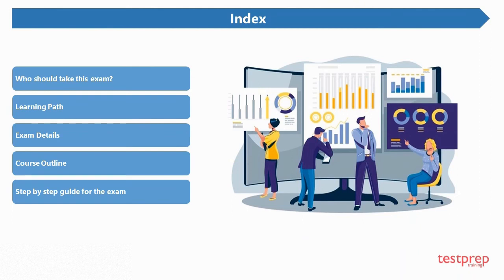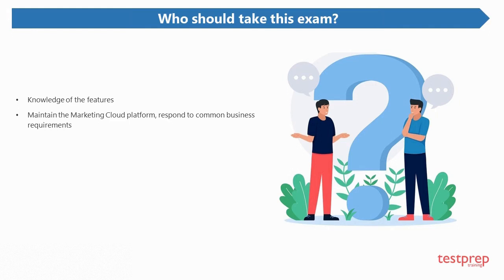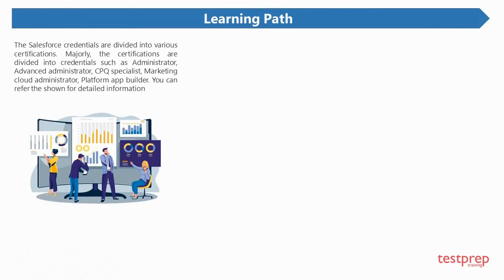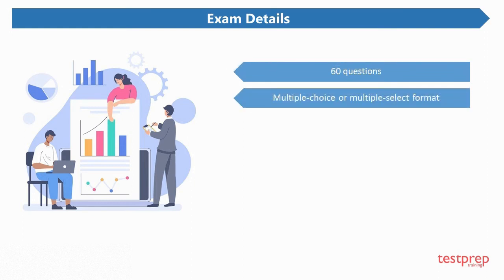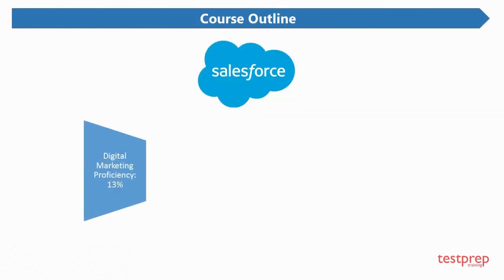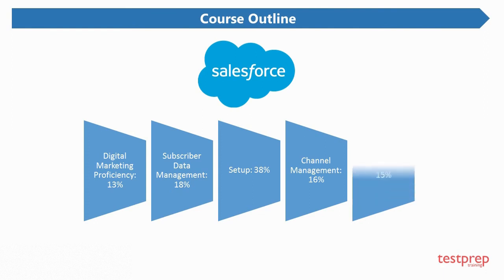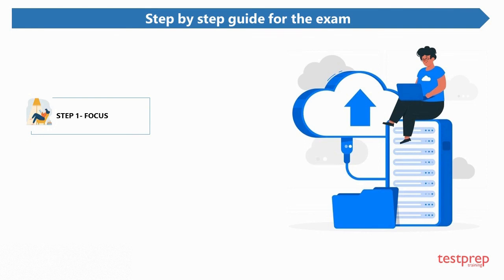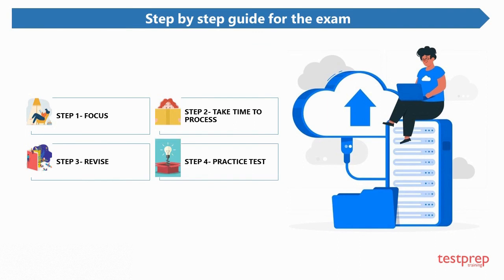How to pass Salesforce Marketing Cloud Administrator Exam?